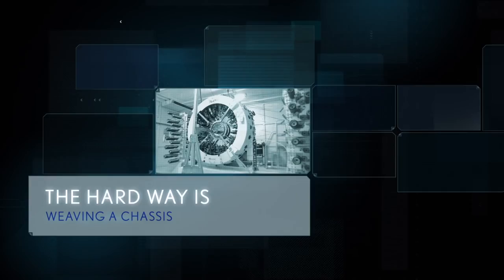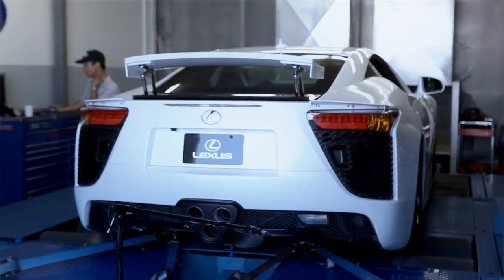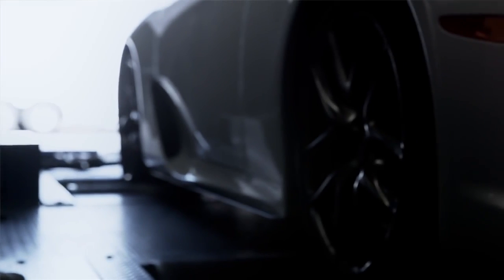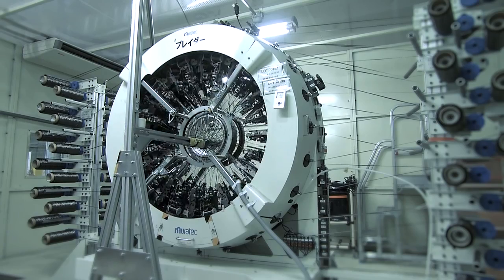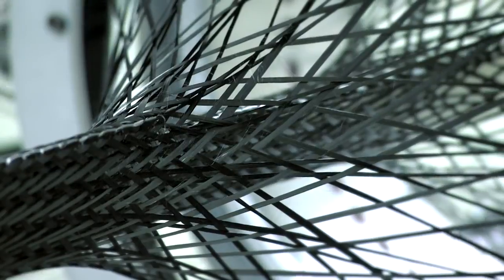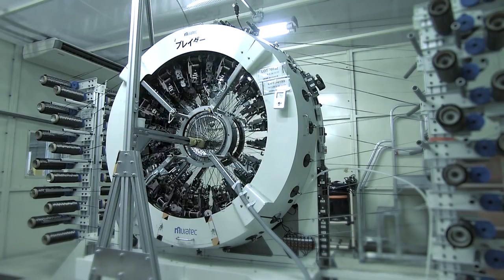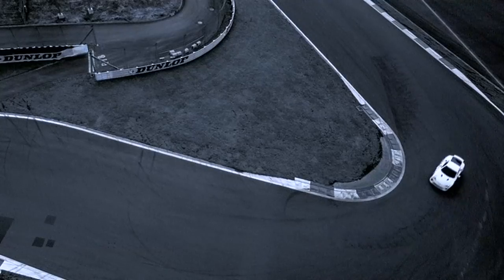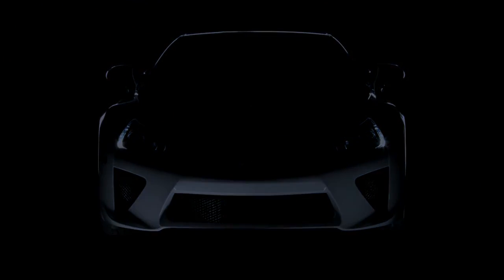Making the LFA: The Circular Carbon Loom | Lexus Stevens Creek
When existing technology for carbon weaving wasn't up to their standards for the LFA, Lexus engineers didn’t settle — they invented their own. Learn about the circular loom behind the light and powerful body of the LFA.